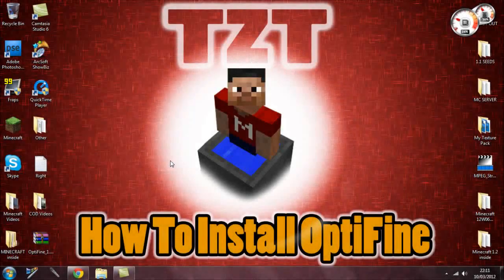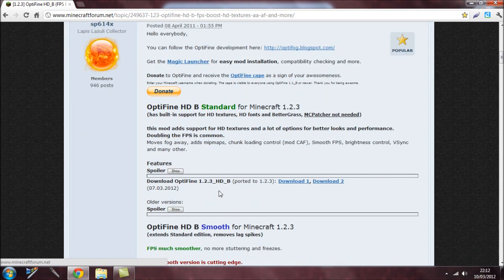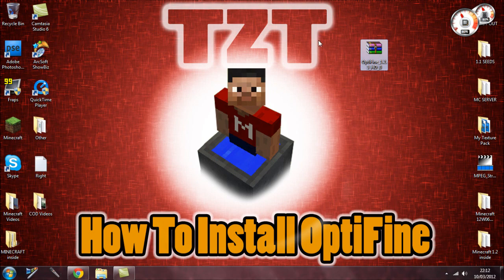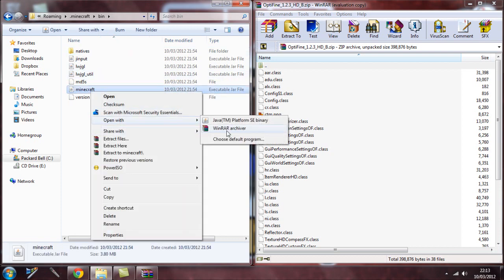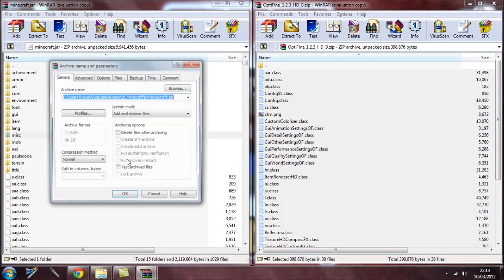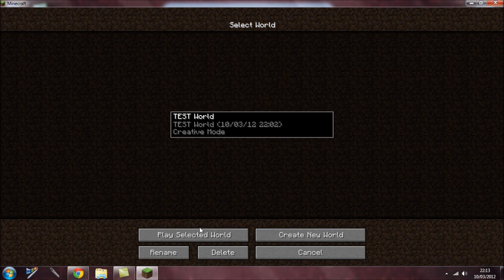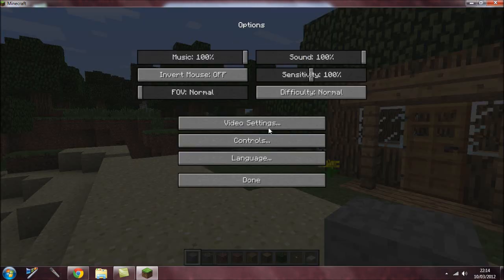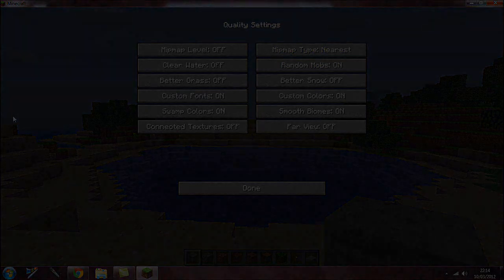Minecraft How To Install OptiFine 1.2.3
How To Install OptiFine 1.2.3 and Download